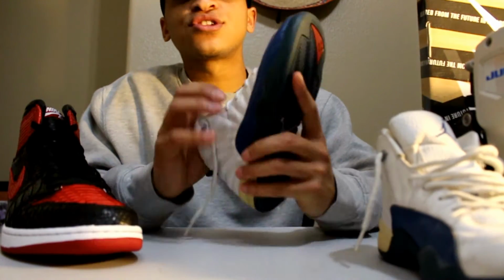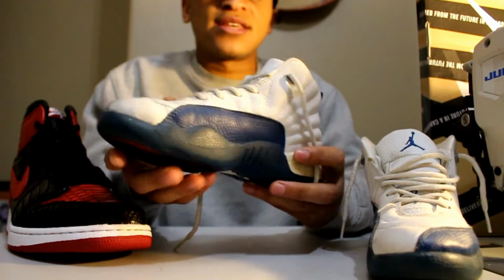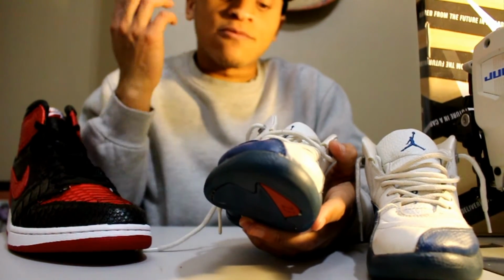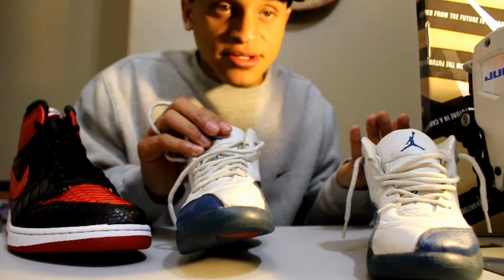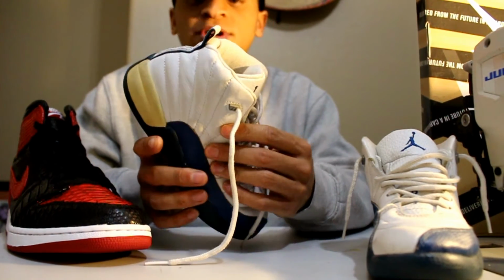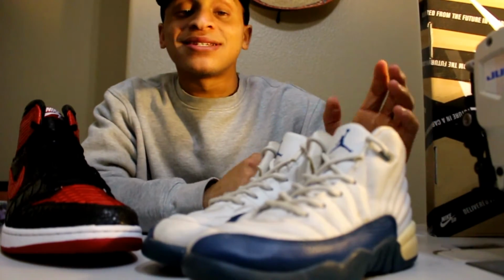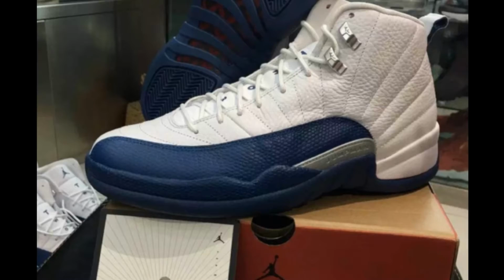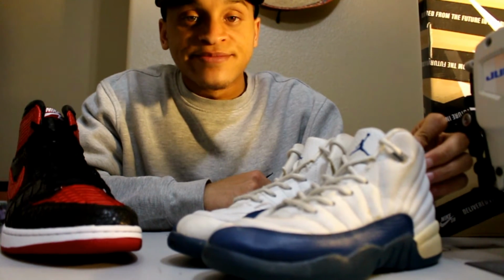French Blue 12s.. Are You Copping?